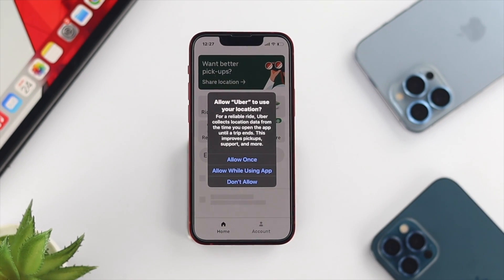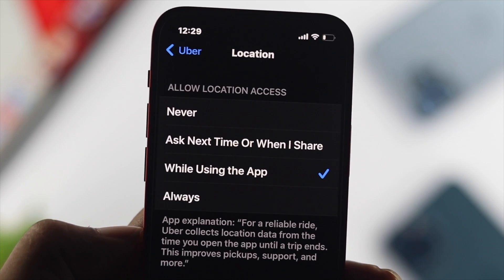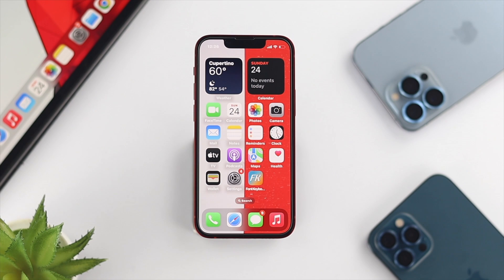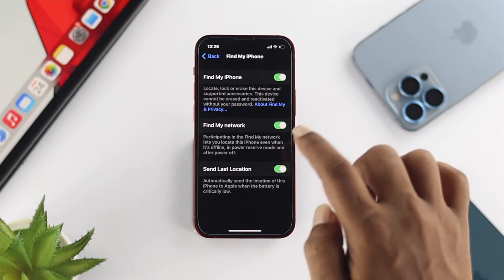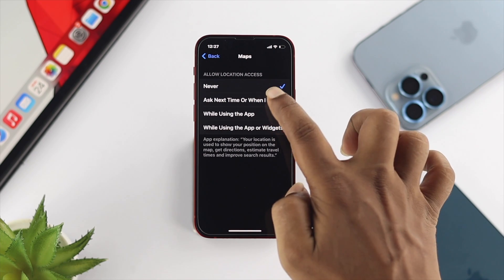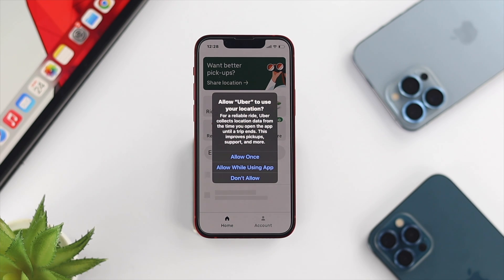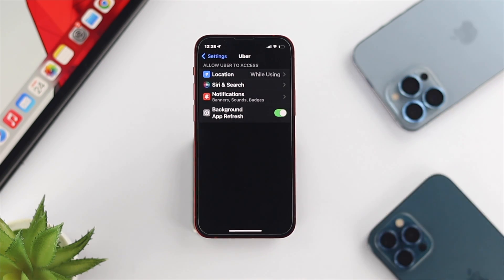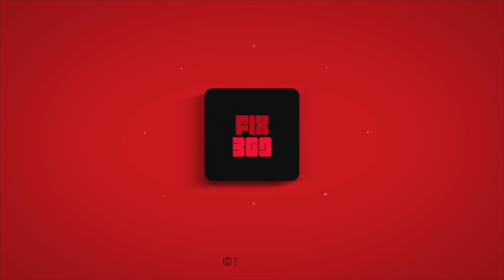Allow Access To Location Missing on iPhone Apps? - Fixed!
An App like Uber needs to access your iPhone’s location, but in the App setting the location services are missing, especially after the iOS 16 update. Follow these two easy steps to fix and allow access to the location missing on the iPhone Apps problem easily.

This process will work for iPhone 13 Mini/13 Pro max, 12 Mini/12 Pro Max, 11 Pro Max, and all iPhones running on iOS 16 or later.

0:00 What this video is about
0:38 Step 1: Turn On Location Services
1:29 Step 2: Ask permission from the app